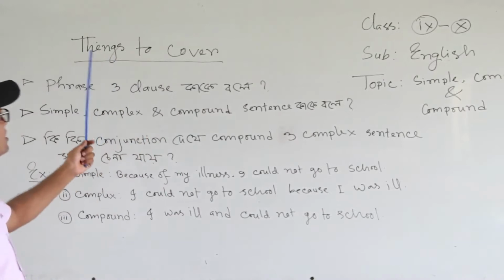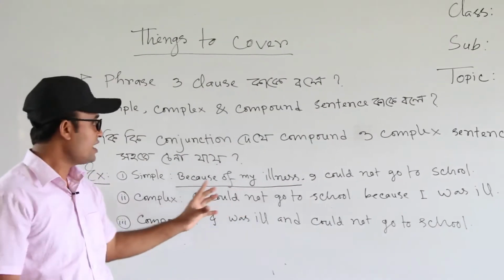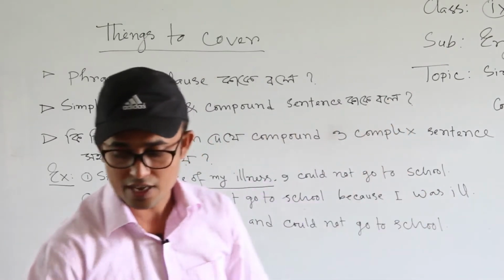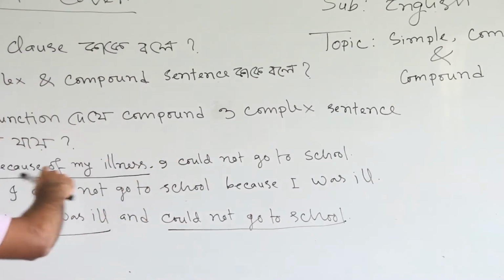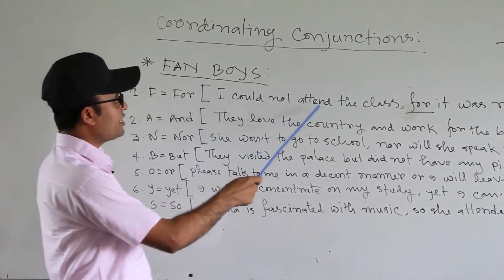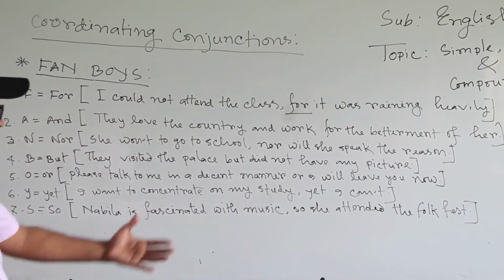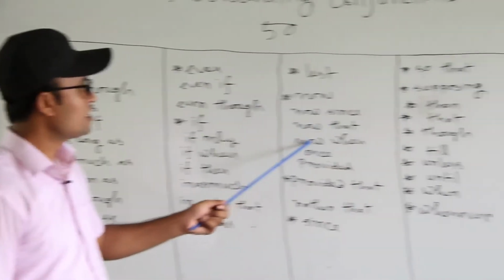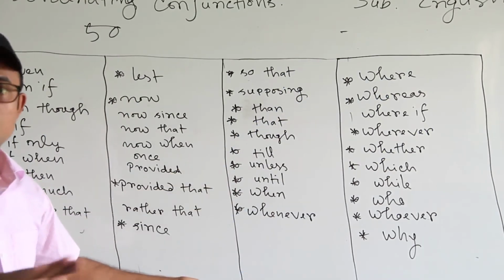online class||class:nine & ten ||subject :English